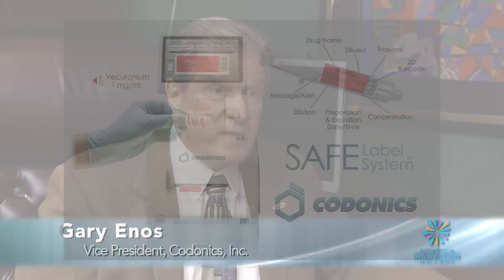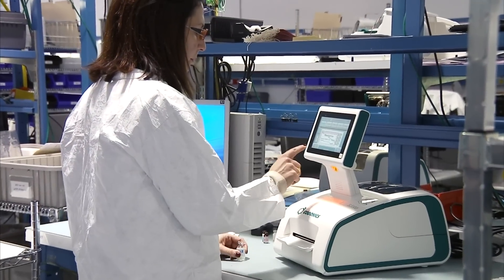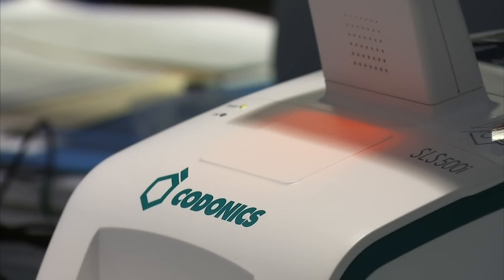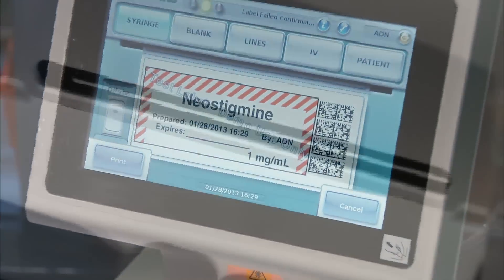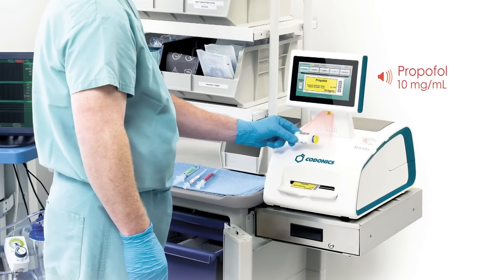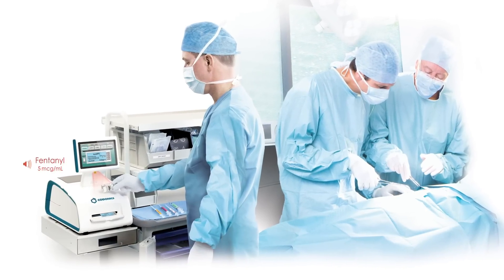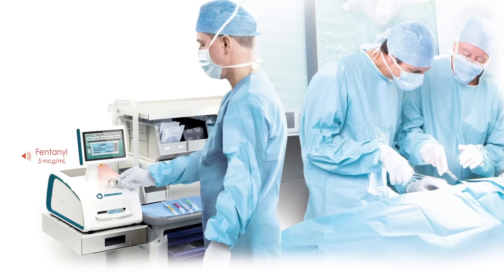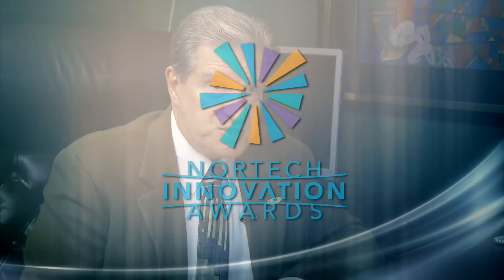Codonics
Codonics has created a system that improves the safety and accuracy of medication management to improve patient safety.